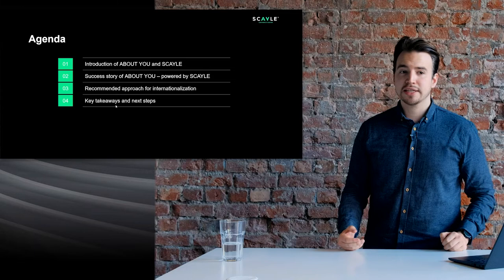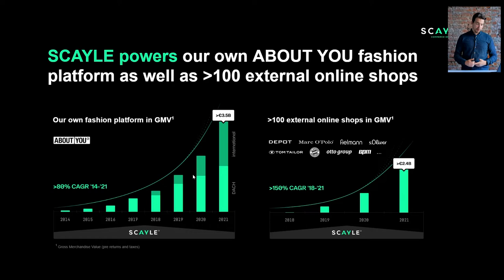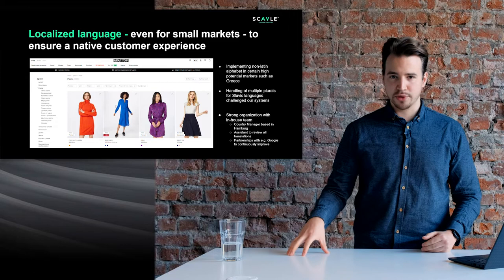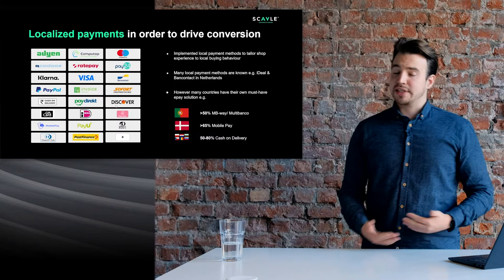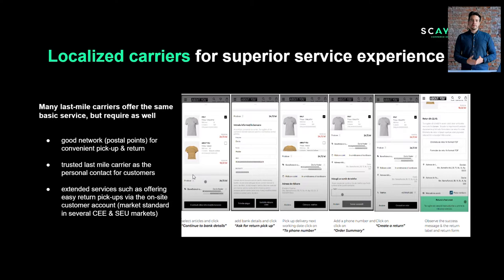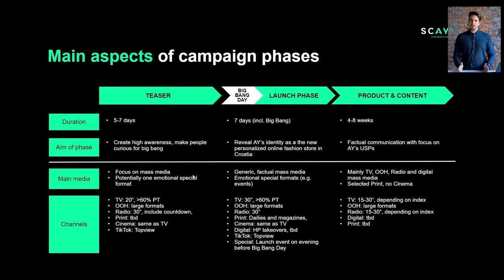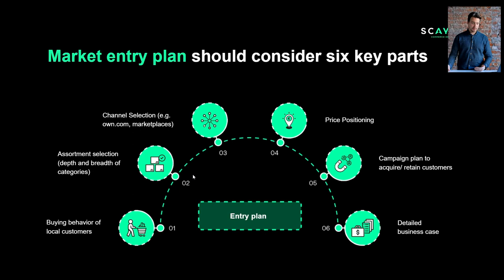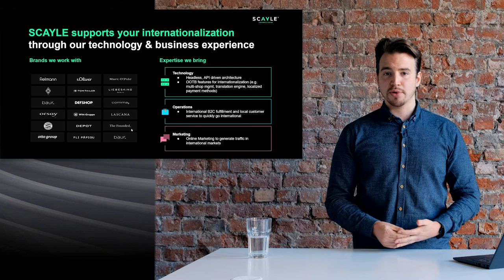eCommerce: Internationalization done right | OMR Digital Masterclass 2022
What is the secret behind successful internationalization? Localization, localization, and even more localization. ABOUT YOU shows you how it’s done: 26 country shops with local languages, local payment options, local carriers, local promotions, and local sorting. And all of the above are bundled in one flexible and scalable platform. The result speaks for itself: By now, the revenue share of international markets outside the DACH area makes up about 50% of ABOUT YOU’s overall revenue.

In his OMR masterclass, Tom Dupont, Director Central and Eastern Europe & Market Expansion at ABOUT YOU, gives rare insights about how big brands launch new markets and explains what other eCom businesses can learn from ABOUT YOU’s mistakes. For instance: In Denmark, not offering mobile payment options basically means no online revenue. Last but not least, Tom provides you with a step-by-step plan for successfully internationalizing any eCom brand – and a list of critical mistakes to avoid.

► ABOUT SCAYLE
SCAYLE is the B2B division of ABOUT YOU Holding SE and enables brands and retailers to build up an international D2C business with three service components: commerce technology, online marketing, and commerce operations. Leading brands like FC Bayern, Fielmann, Marc O'Polo, Depot, s. Oliver or Deichmann are already SCAYLE customers. By now, the SCAYLE Commerce Engine powers 100 online shops in 26 European countries. SCAYLE employs 400 people at its location in Hamburg. The managing directors are Tarek Müller, Sebastian Betz, and Hannes Wiese.